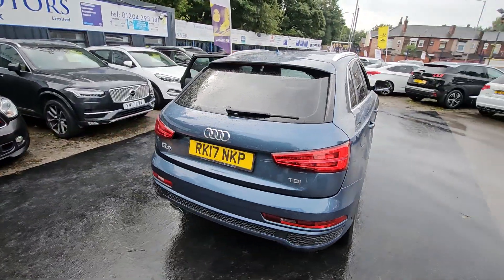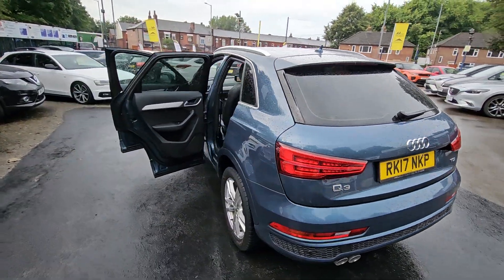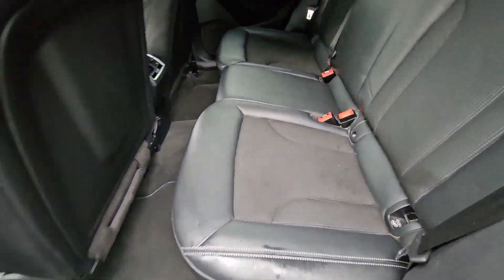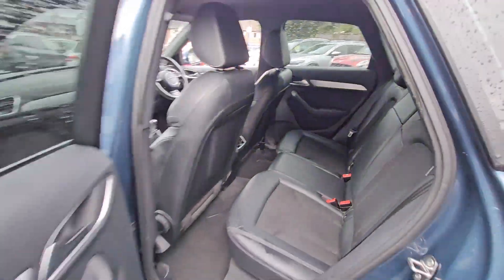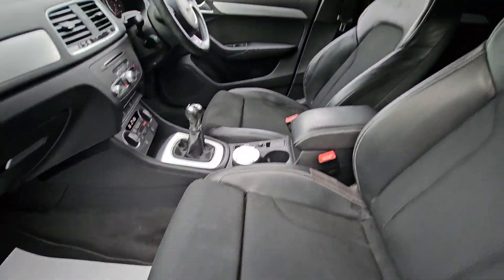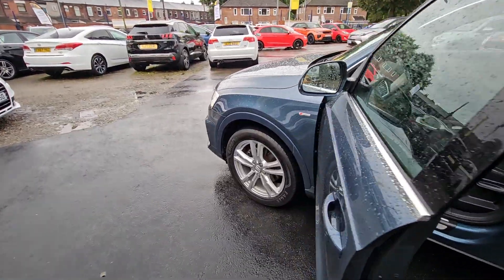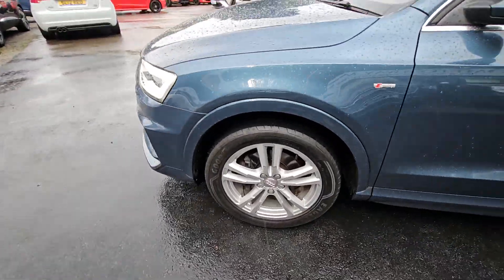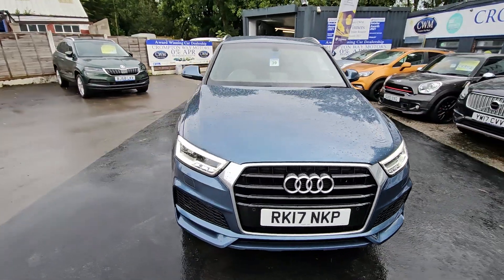Q3 S Line